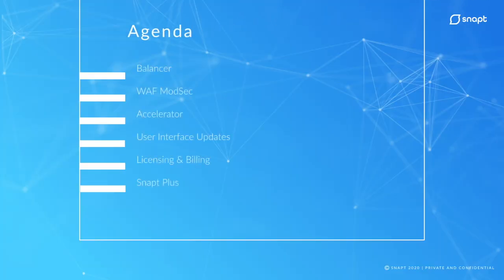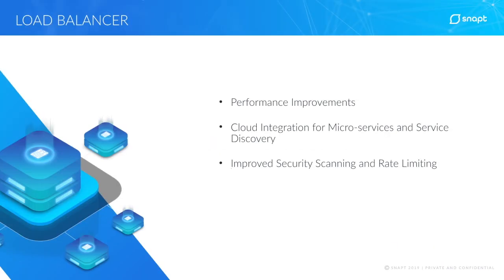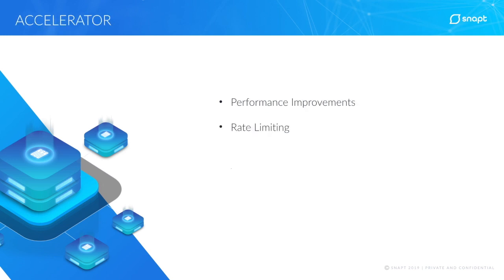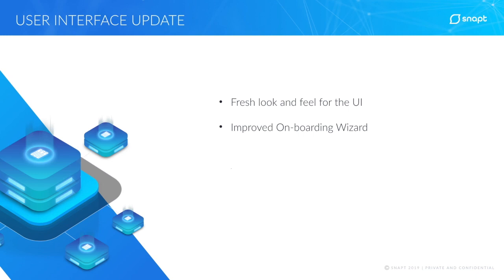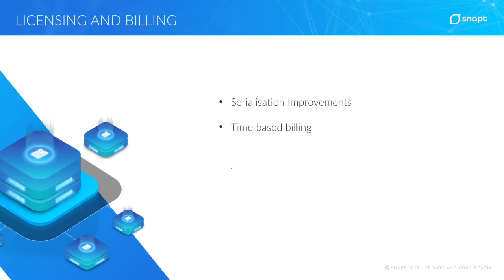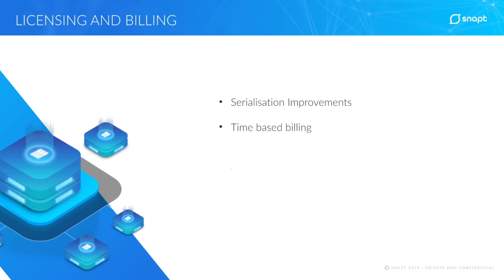Snapt Aria - Product Roadmap 2020